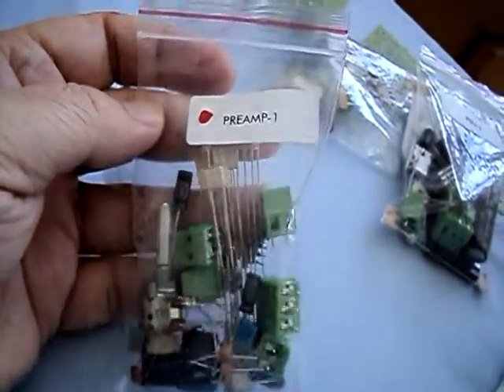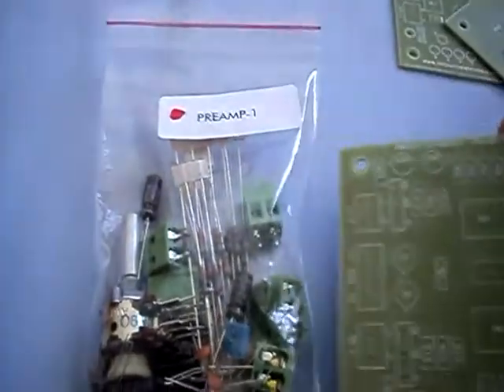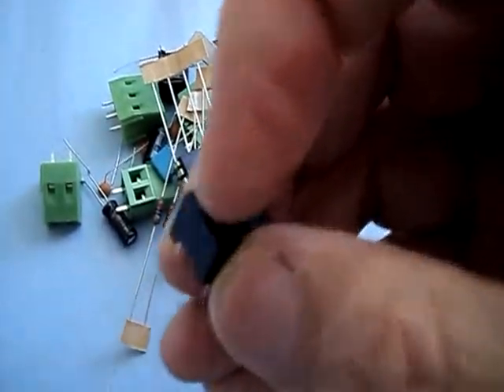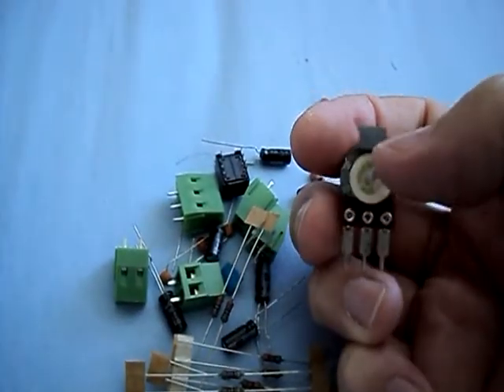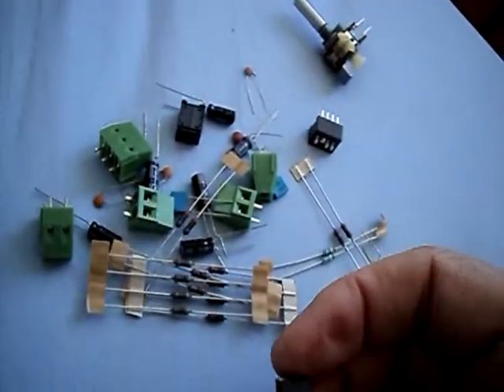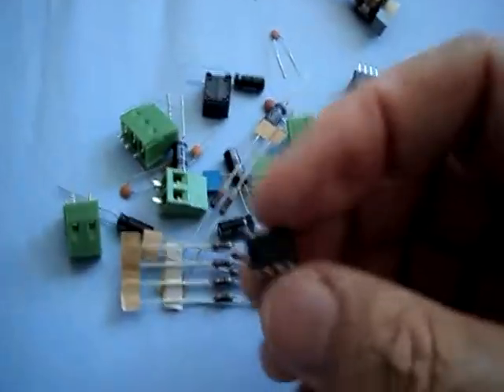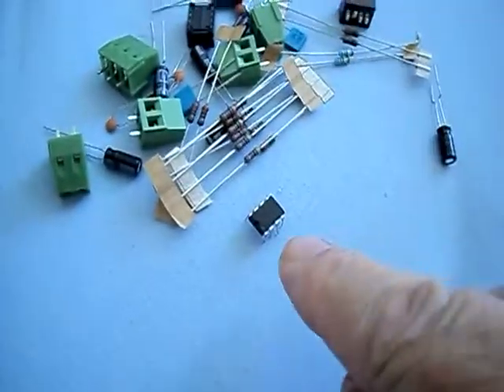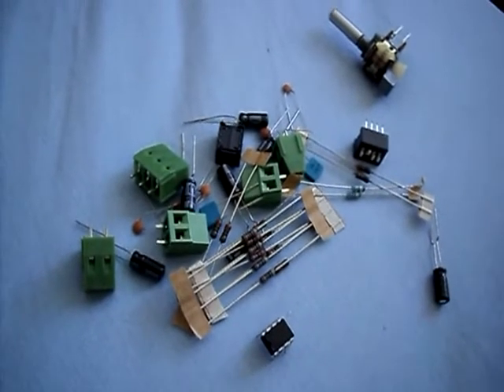Nabuco Pré Amplifier 5